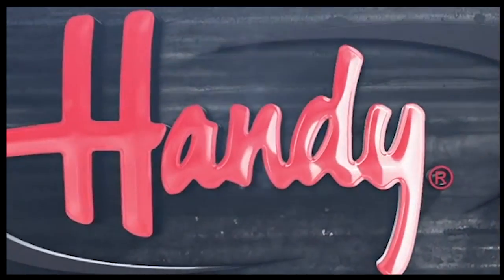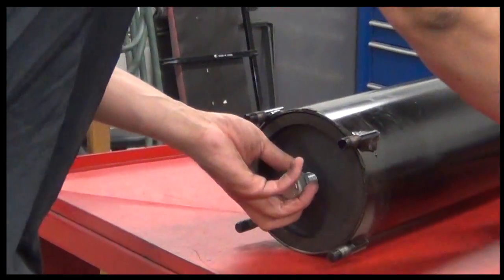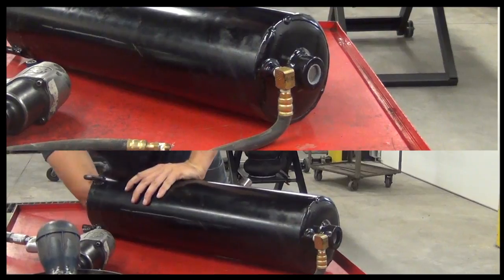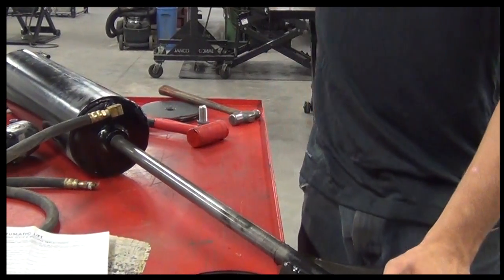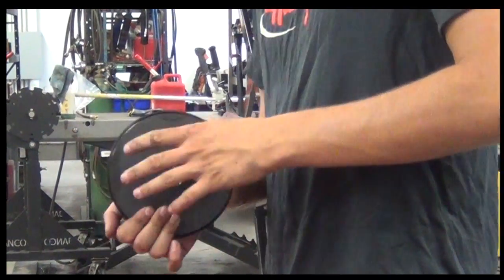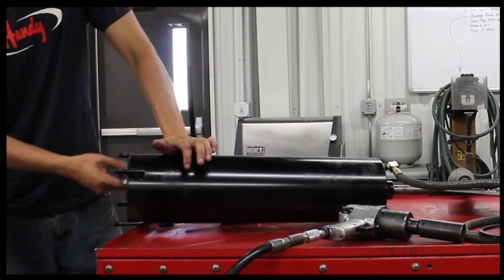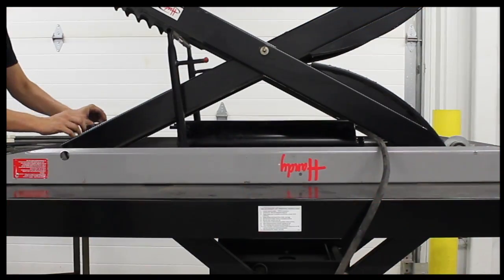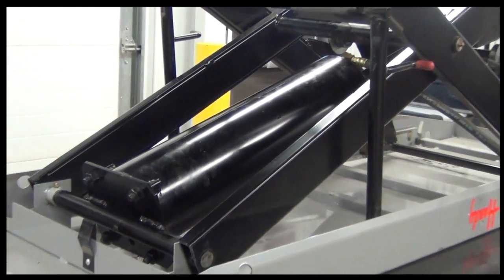Seal Kit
Handy lifts are built to last a lifetime, but they occasionally require a little maintenance. When it's time to change the cylinder seal, we want to help you simplify the process.
Please note: The instructions in this video are for replacing the seals in the following lift cylinders: Standard 1000, S.A.M. 1000, S.A.M. 2 1000. The instructions in this video do NOT apply for replacing seals in B.O.B. 1500 cylinders.